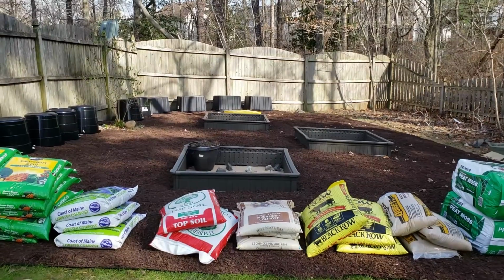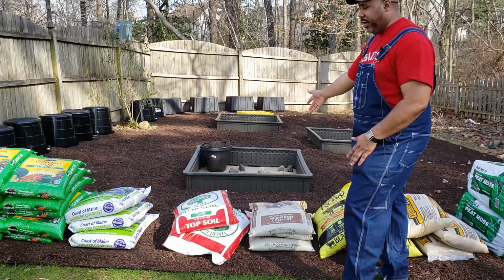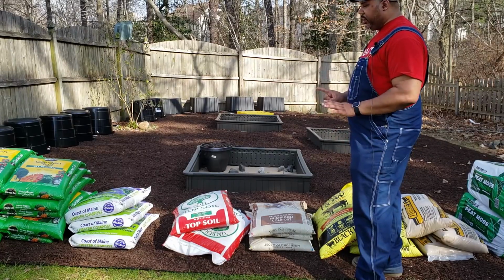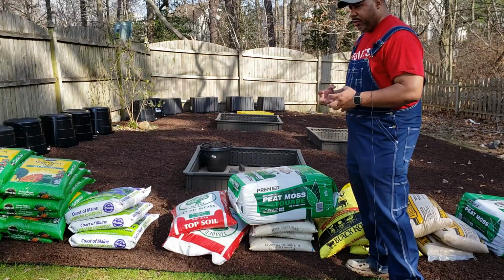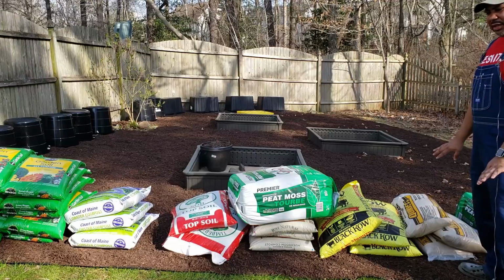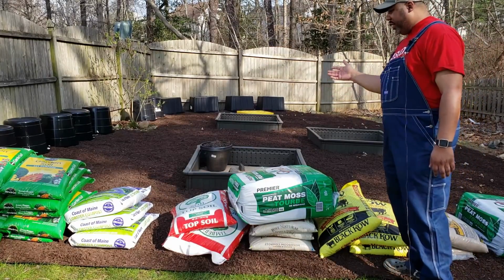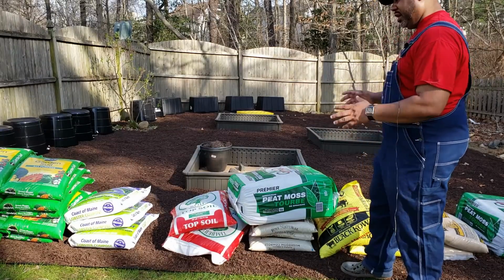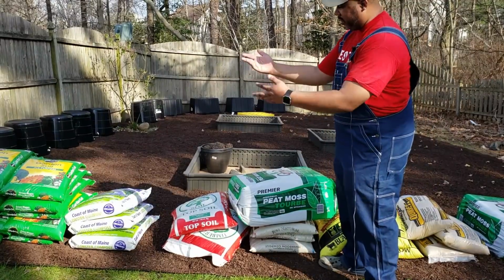Counting the cost - All You Need to Know About Filling Raised Beds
Cubic Feet Calc